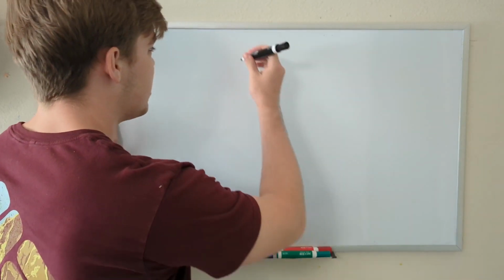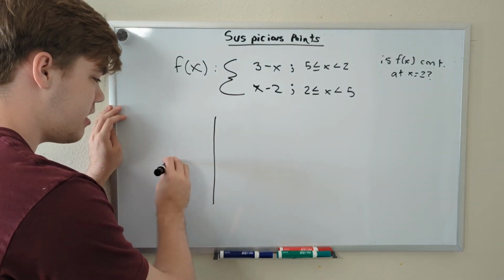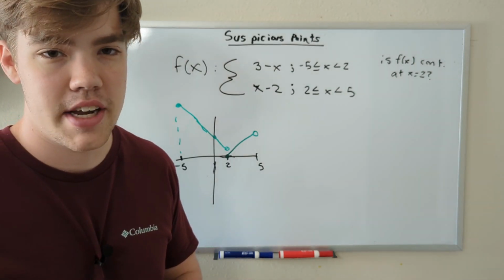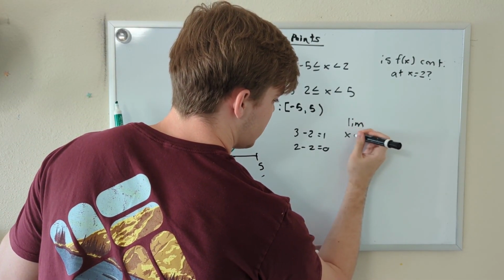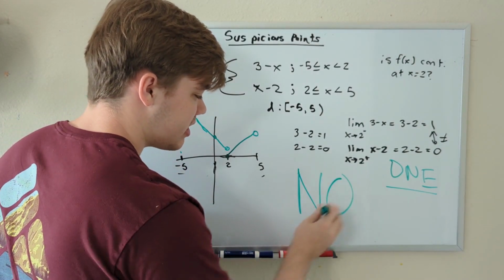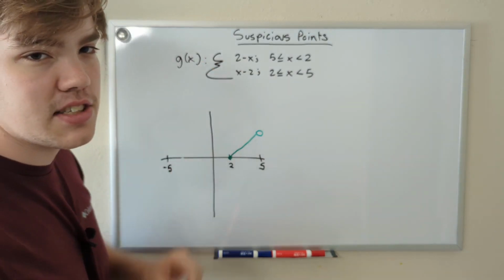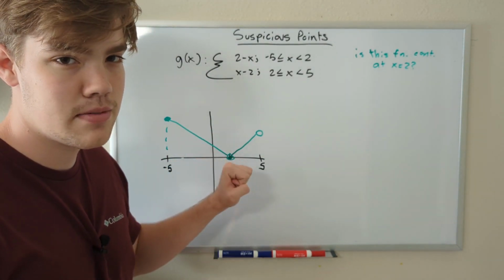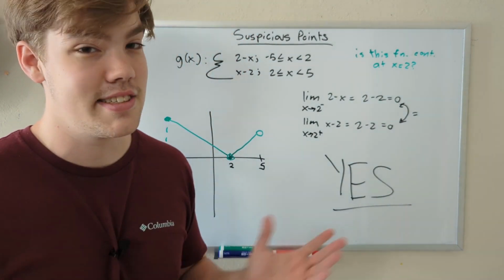Suspicious Points! (Calculus 1)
This video is a quick tutorial about Suspicious points, which are points on a graph where the rules for that point change. Identifying these points can help one find jumps, discontinuites, and holes on a graph, proving that a function is not continuous.

Hi there! Today's video is about suspicious points, which are points on a graph where the rules for that point change depending on which part of the piecewise function that point is being applied to. These points can reveal jumps and discontinuities on a graph, and can prove if a function is continuous or not.

0:00 Intro
0:15 Example 1
4:48 Example 2
8:05 Outro